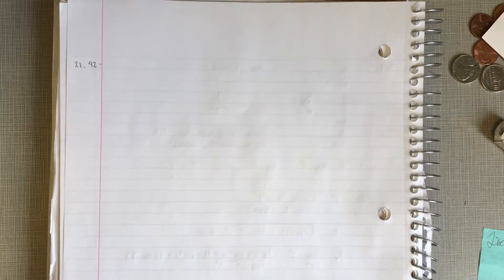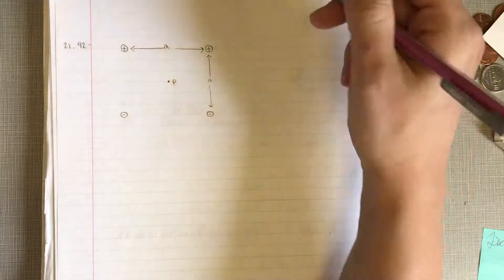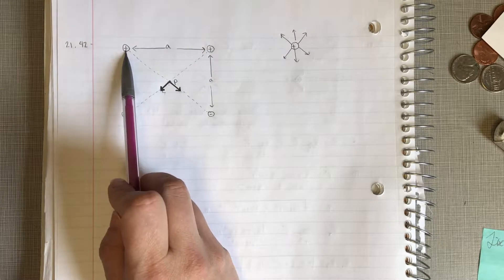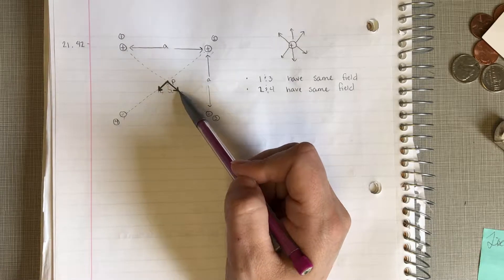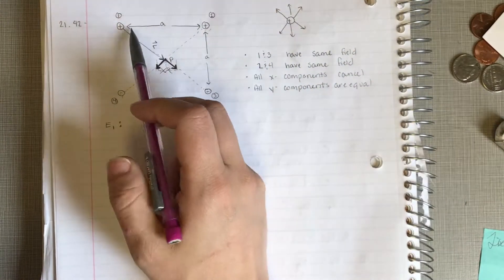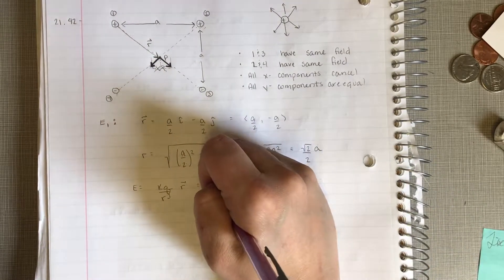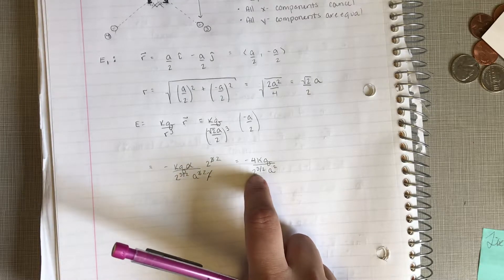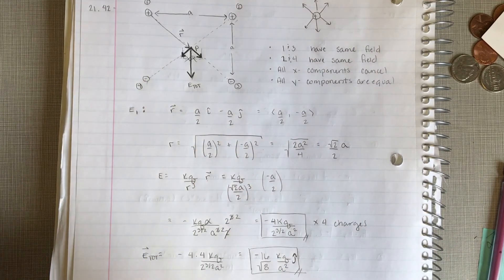Young and Freedman 14th Ed: 21.42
Chapter 21, problem 42 in Young and Freedman "University Physics" 14th edition